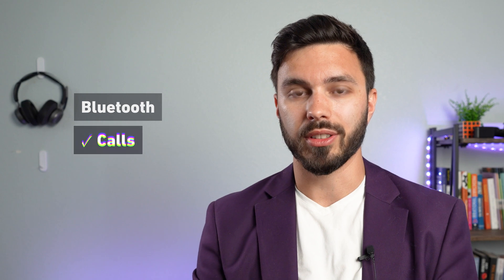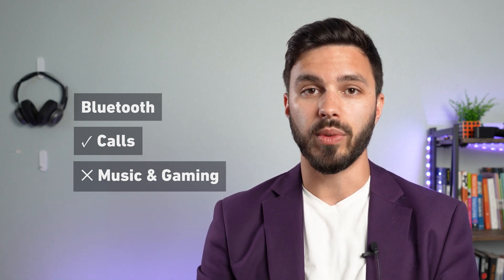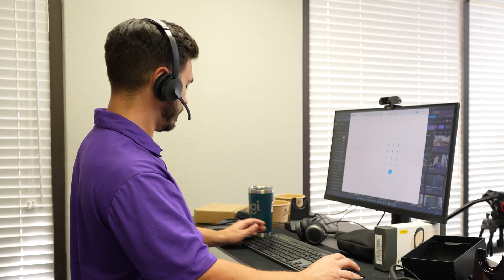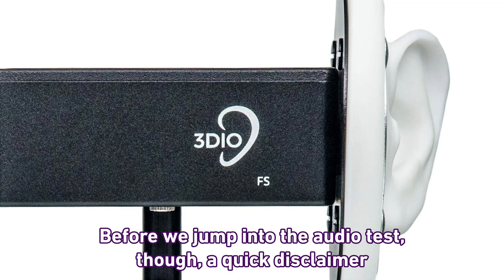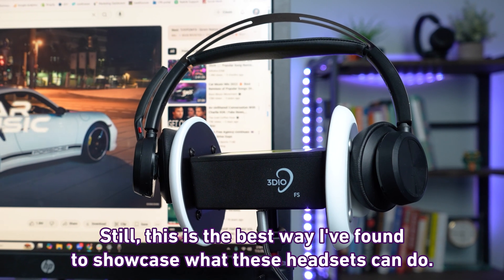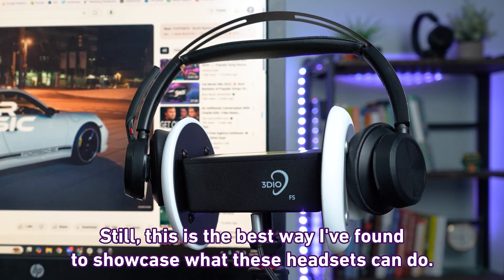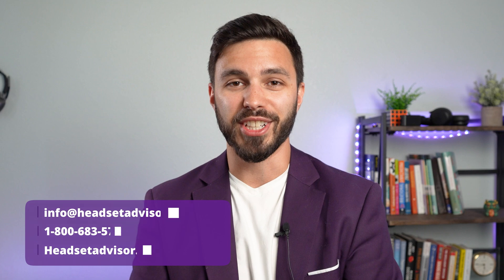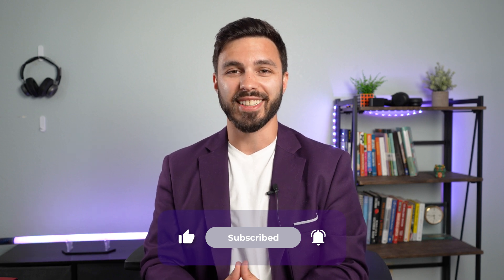Best Bluetooth Headset for Stereo Sound & Mic: 6 Audio Tests!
Discover if you can achieve stereo sound with a Bluetooth headset mic active in this in depth video! We run 6 unique audio tests to evaluate what the sound quality is like with and without the microphone active.

Questions? We're here to help Monday to Friday, 7 AM to 4 PM PST.

0:00 Intro
1:05 HFP (handsfree profile)
2:07 Audio tests
2:41 Poly Voyager Focus 2 audio test
2:57  Jabra Evolve2 75 audio test
3:15 Epos Impact 1000 audio test
3:31 Logitech Zone Vibe 2 audio test
3:46 Yealink BH74 audio test
4:10 Sony XM5 audio test
4:17 Thoughts
4:56 Audio files compared
6:31 Conclusion